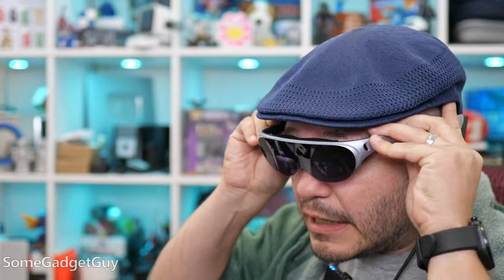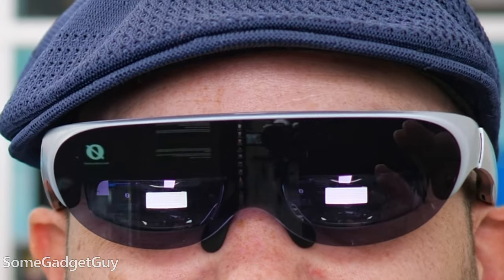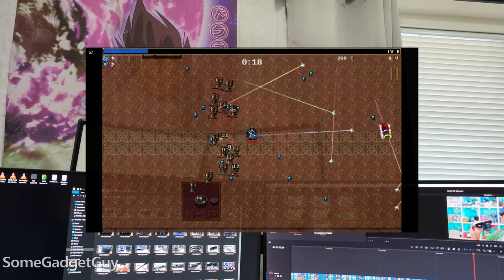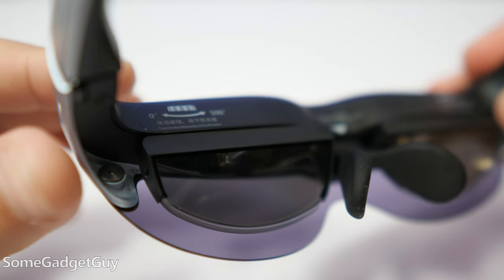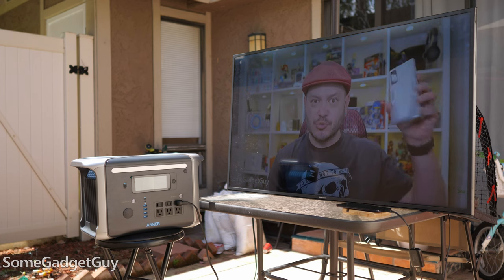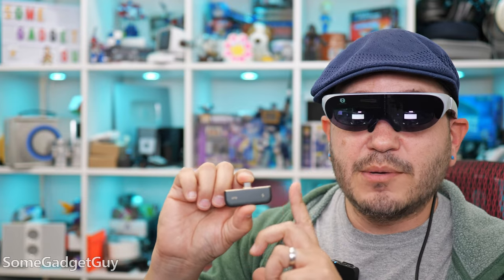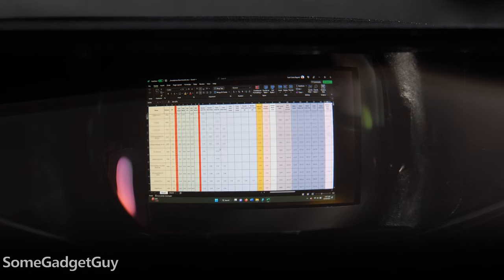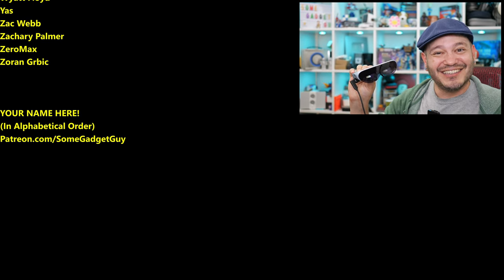Rokid Air AR Glasses: A BIG SCREEN for Portable Gaming!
Rokid Air AR Glasses for Mobile Gaming! Consoles like the Switch and the Steam Deck are really hot right now! We can take our games anywhere we want! Wouldn't it be nice if we could also carry a BIG SCREEN TV with us, just as easily as we carry that portable console? Rokid is impressing with a new, affordable, wearable display! The Air AR Glasses can fit in a shirt pocket, but they deliver a BIG image! Let's take a look!
Rokid Amazon US
Rokid Max on Amazon